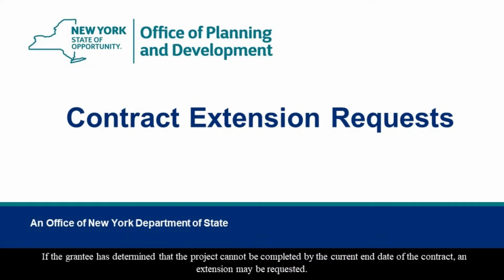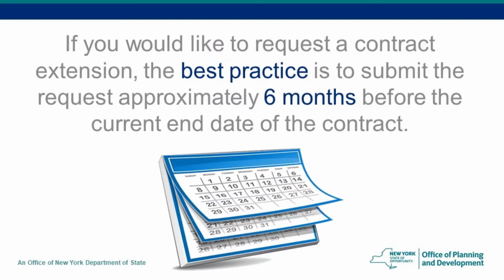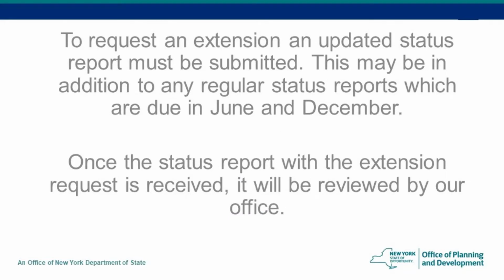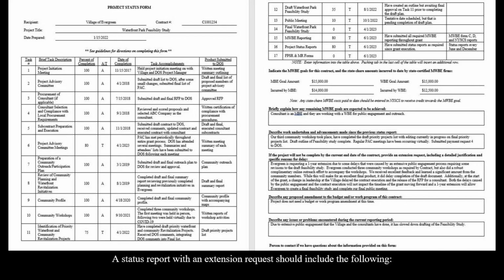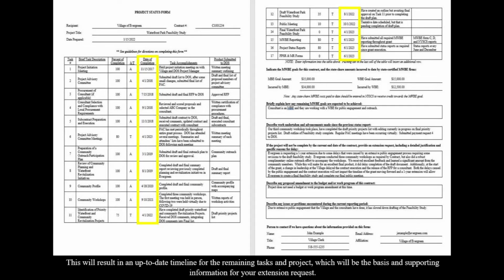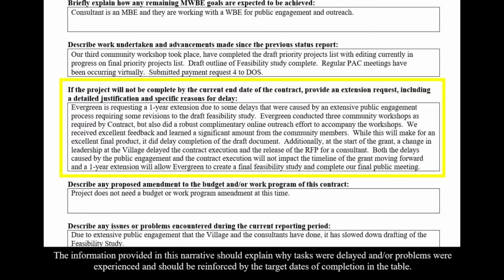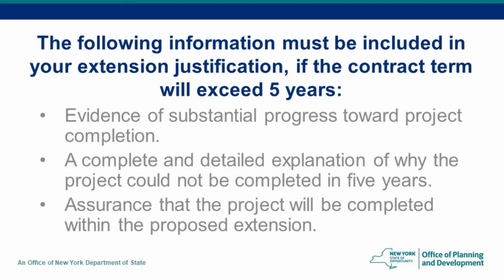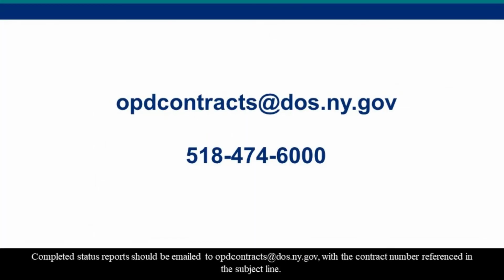Extension Request Webinar